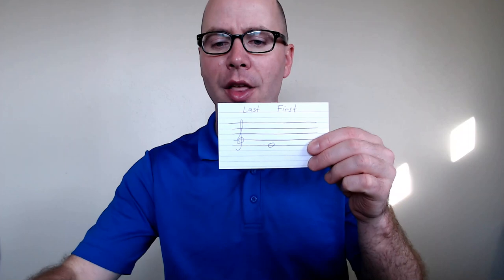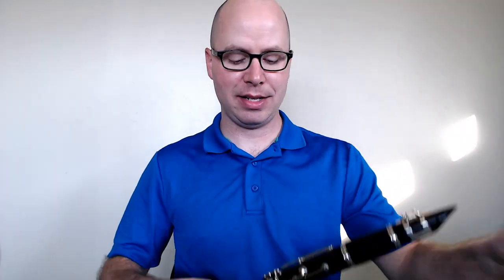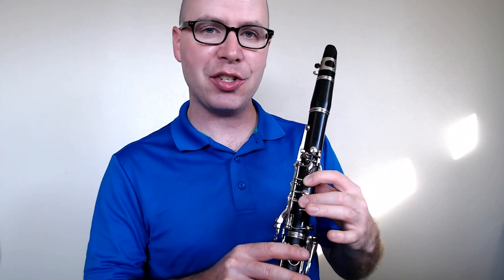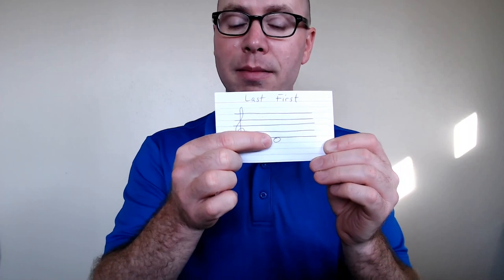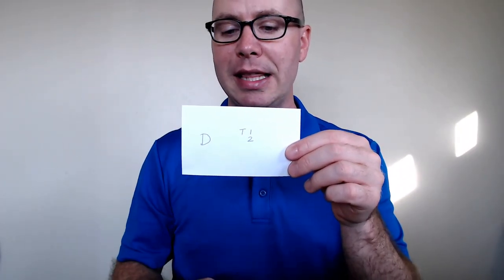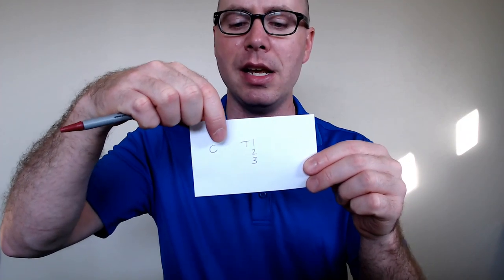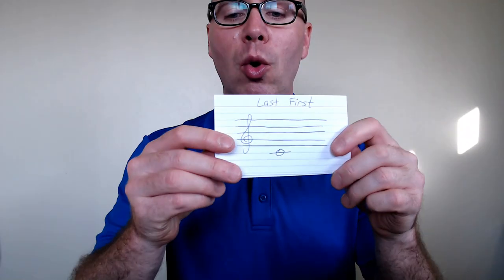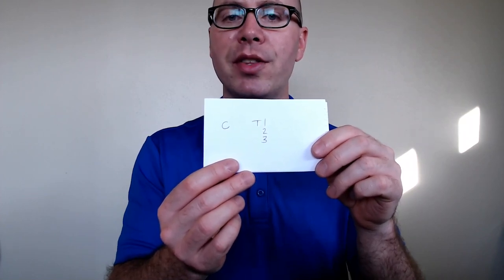Clarinet Basics - The First Three Notes (E, D, and C)